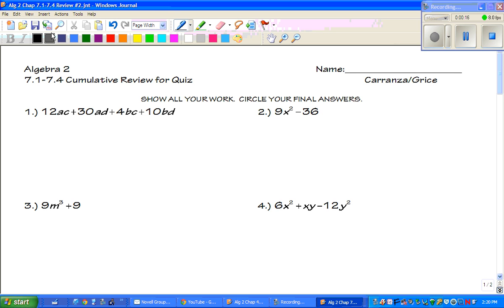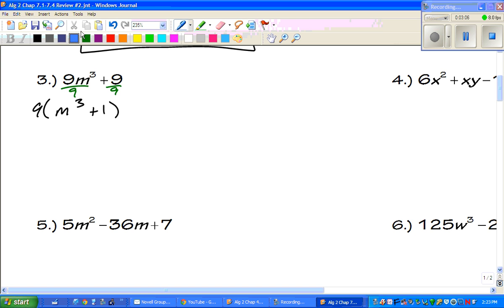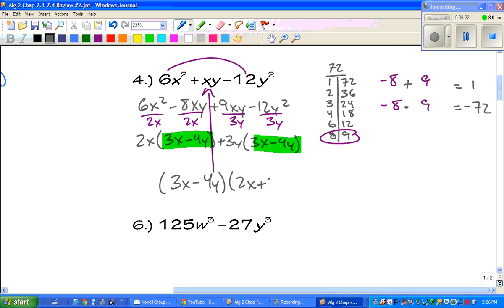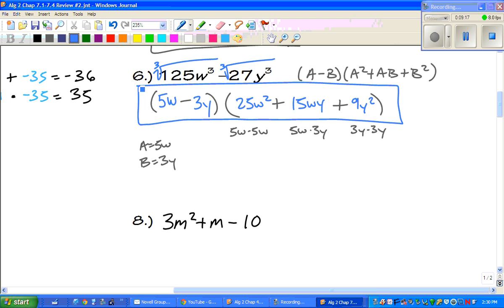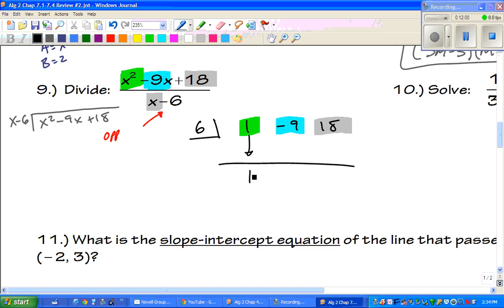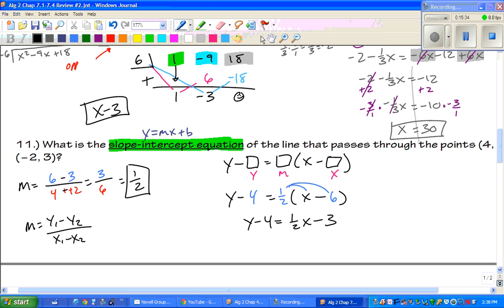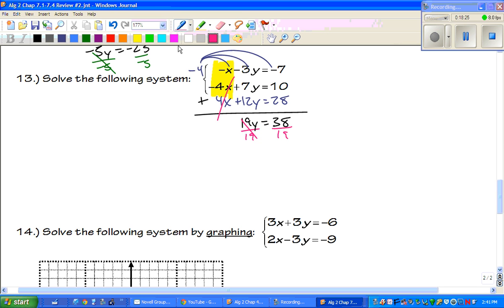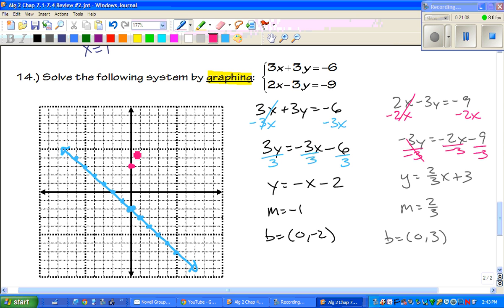AT Alg 2 Chap 7.1-7.4 Review #2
ATHS Alg 2 Chap 7.1-7.4 Review #2 - Cumulative Review for Quiz - Ms. Carranza & Mr. Grice's Algebra 2 Class